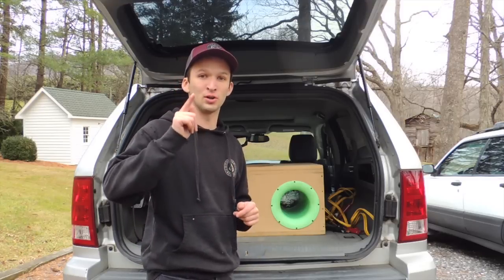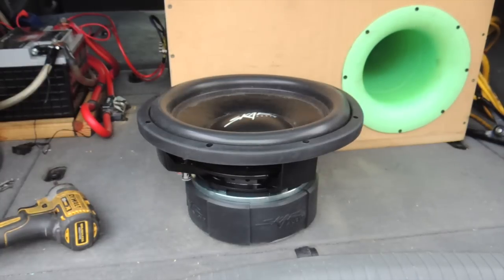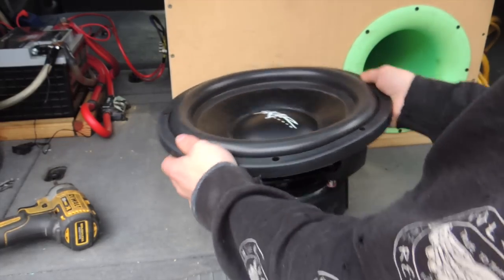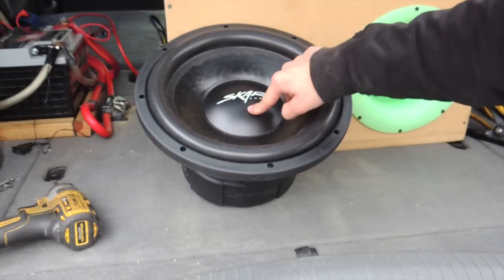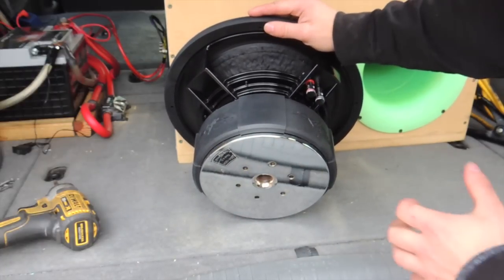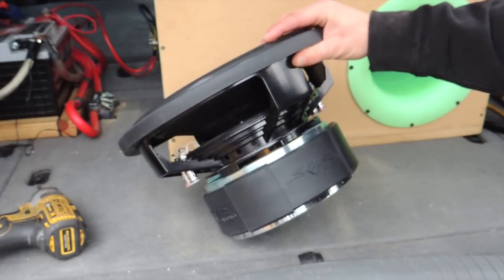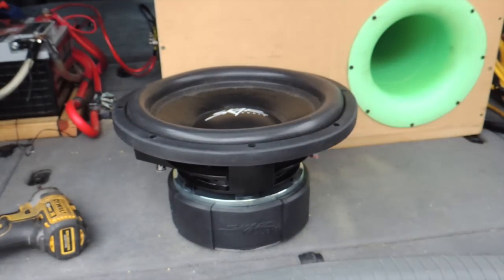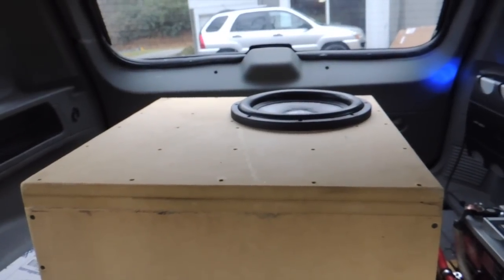Skar Audio DDX Subwoofer Review!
Links to Pick Up This Sub!